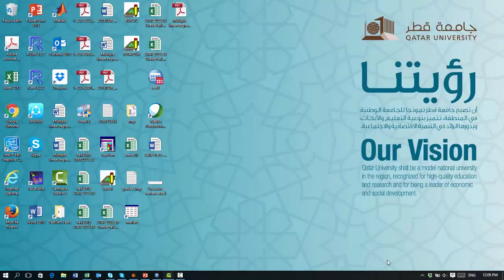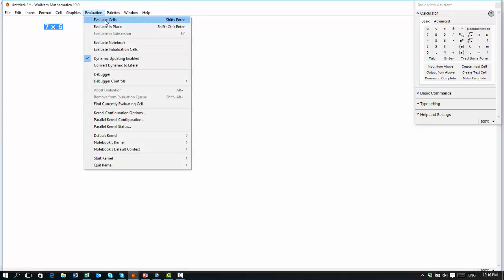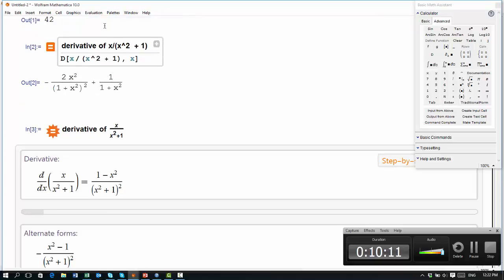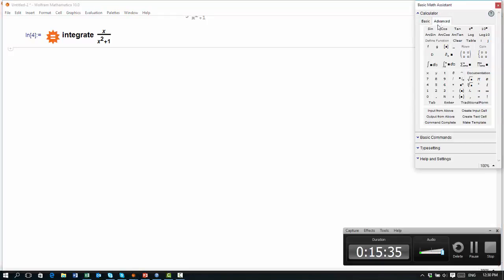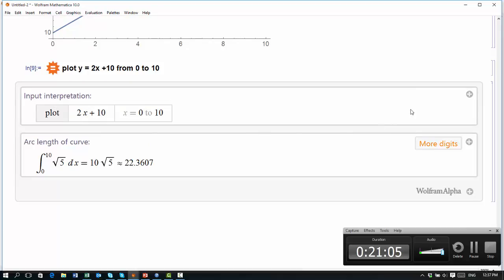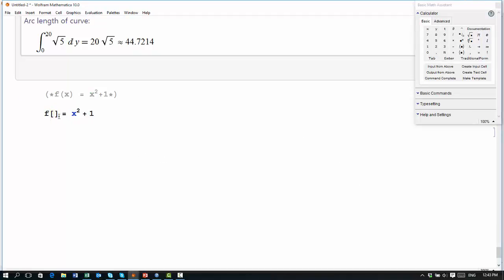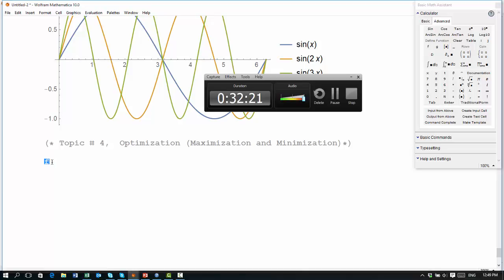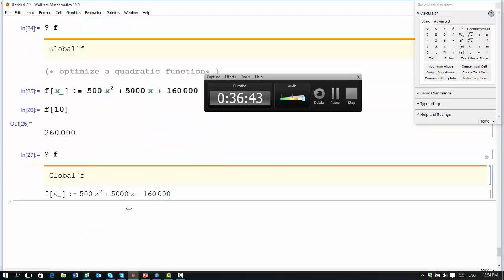Introduction to Mathematica